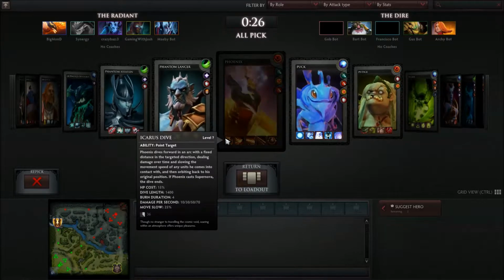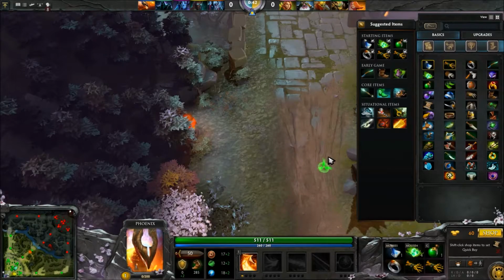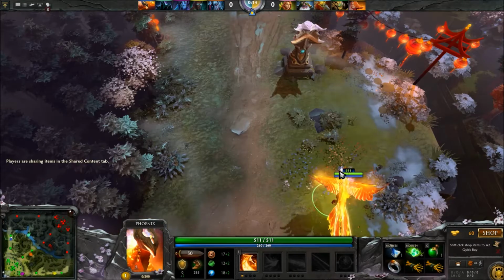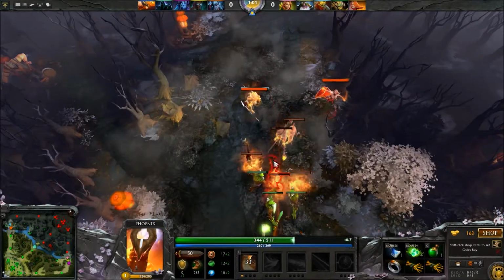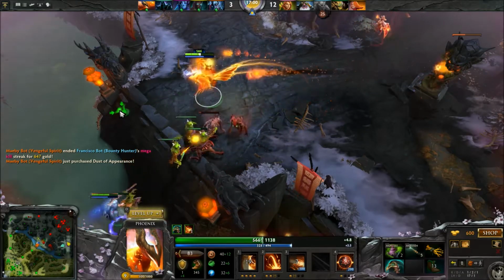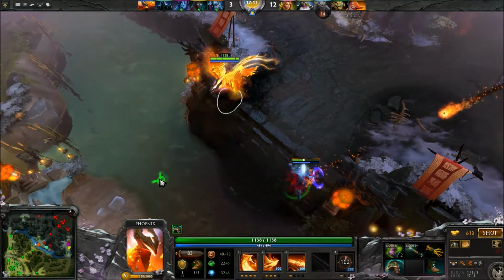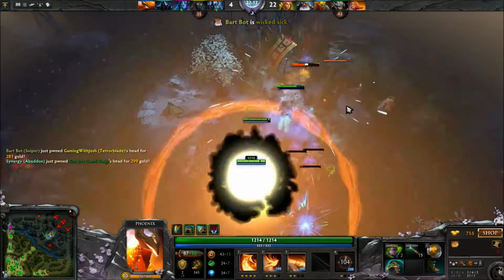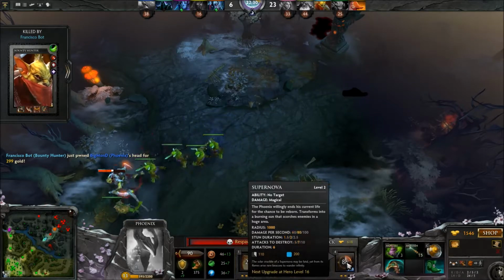Dota 2 Phoenix Showcase, early gameplay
To show off DOTA 2 new character Phoenix I decided to have a first run video with Phoenix and show off its moves. I'll go into more details on tactics and tips later but you will get the basic idea of how to play Phoenix form this video. Phoenix can be squishy because all of its attacks chew through its health but once you get used to that it gets a little easier to play. The Steam build recommends Tranquil boots. I'm not gonna write them off just yet but using your abilities counts as being attacked so unless you hang back for ages they don't do a lot for you. I'm also sure the Supernova didn't stun most people like its supposed to.